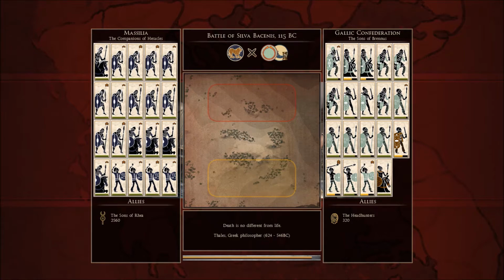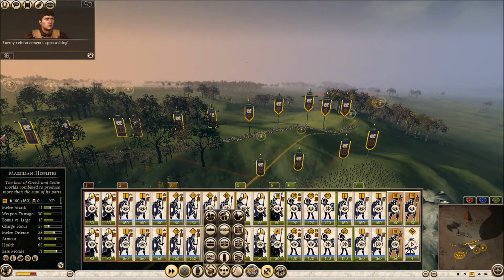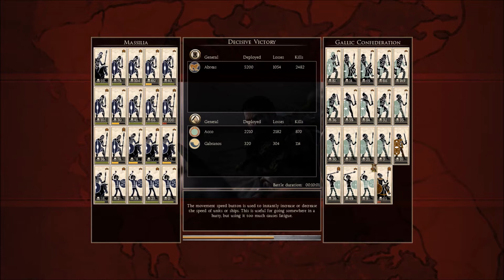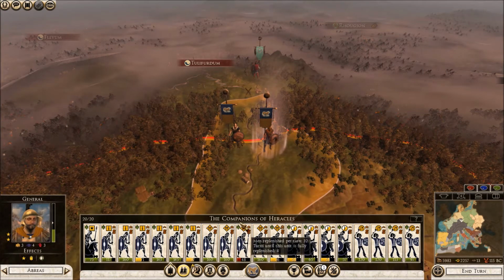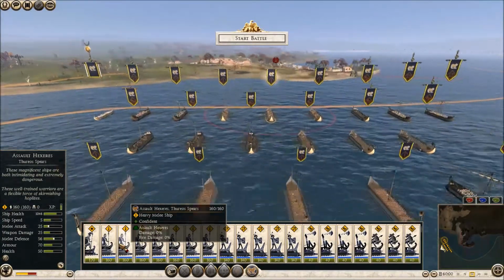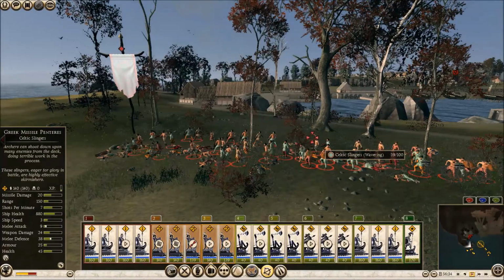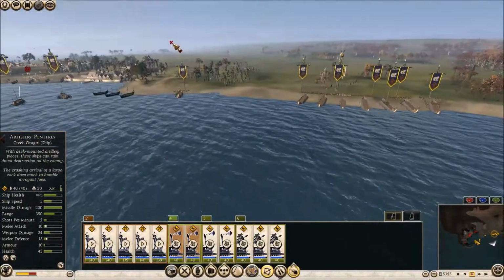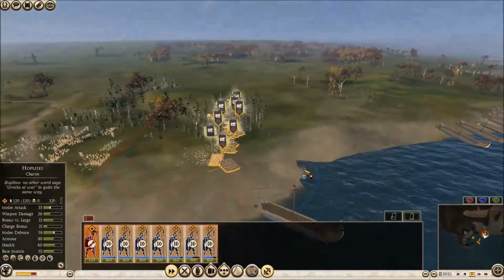Total War Rome 2: Massilia Greek/Gaelic Hybrid - Part 14 Celt Confed 2.0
Rome2 Totalwar @totalwar I have a land battle and naval battle with the celtic confederation in this part.And manage to capture 4 settlements of them.Plenty of more to steal of these lovely celts but next part we shall hopefully triumph against them.

Their will be videos  this week up to roughly Thursday.
In this part we battle the sequani to finish them off once and for all.A siege battle commences and i try to kill of the mass of troops.After the battle a weird event occurs and my next enemy pops up for me to conquer next.

  If we can get to 5 likes for this video it will help me out a lot,and thanks for all support you guys and girls have given me so far.   For latest news and uploads

Also any donations to help my channel even £1.00 it would be greatly appreciated.It can help me afford new software and recording equipment.Link below how to donate.